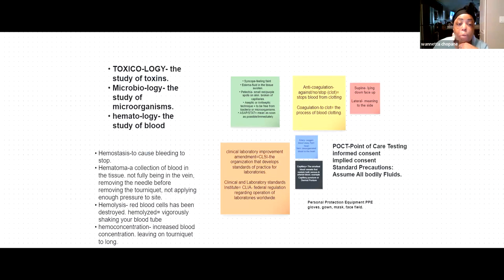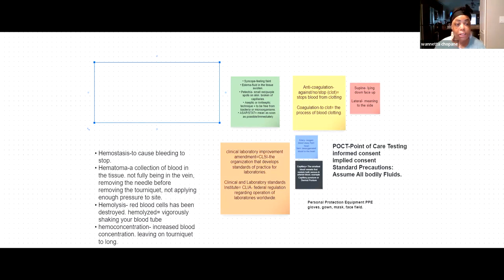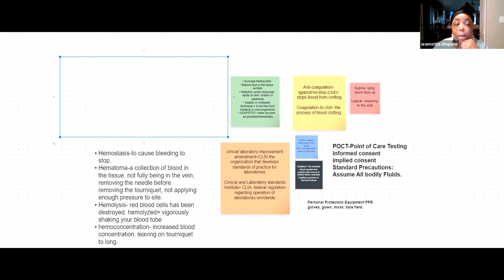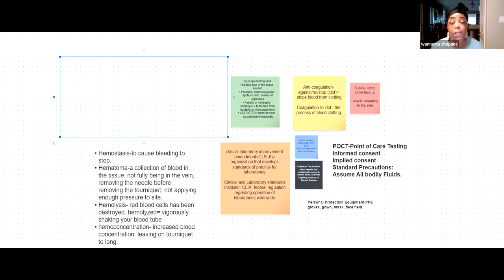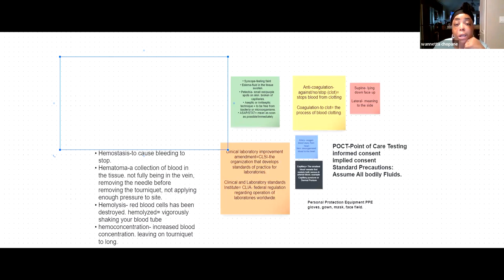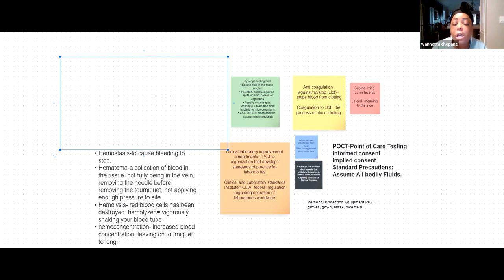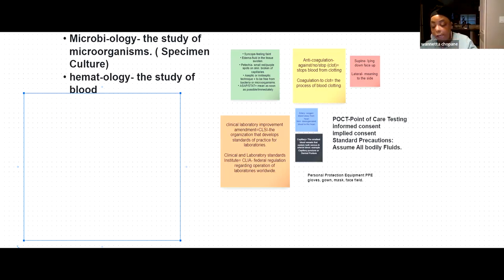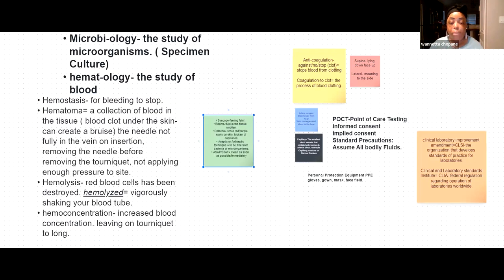Virtual Lecture # 3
Phlebotomy Technician- Reach Out N' Touch health Care Training LLC